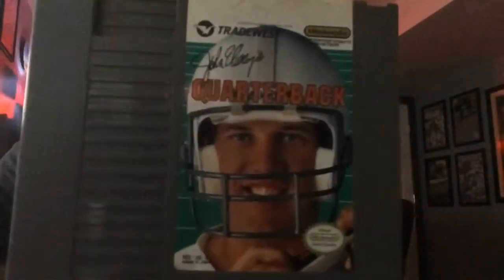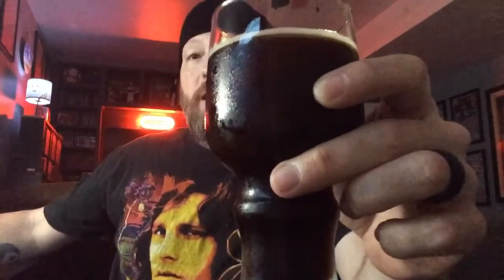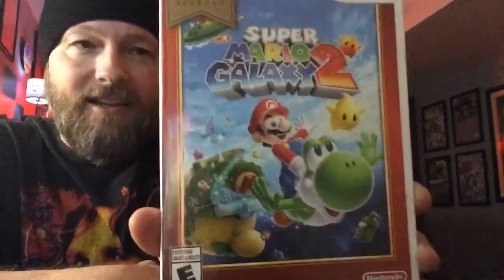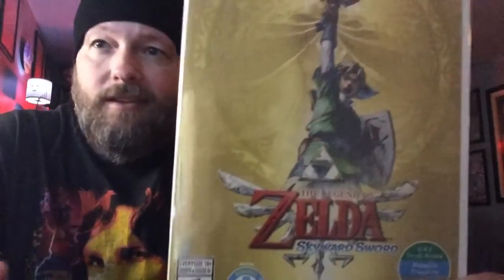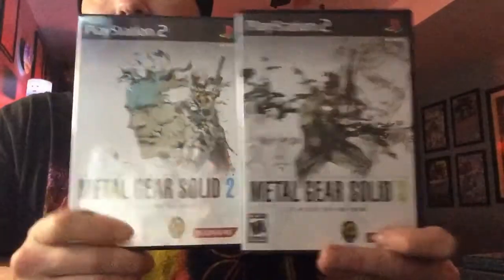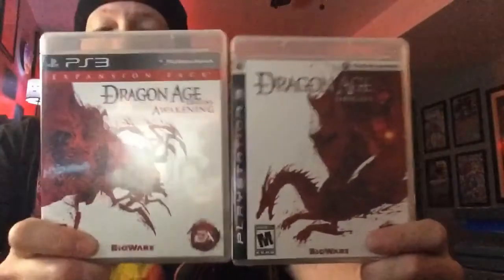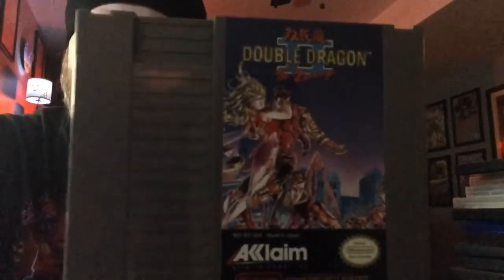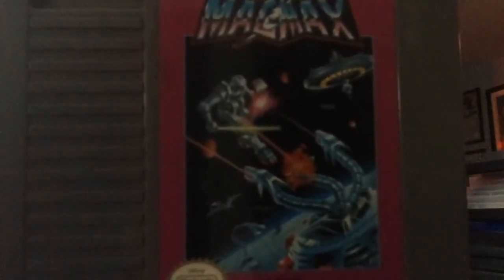Kick @$$! Cover Art from my game collection!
Bad assed box art from my game collection!

Thought it would be fun to share some cool cover Art from the video game collection.

Even a fun little drinking game for those of legal age. 😂

Drink responsibly. Have fun.

This video was not made for kids and is not listed as so.